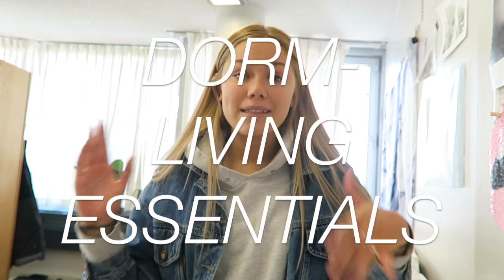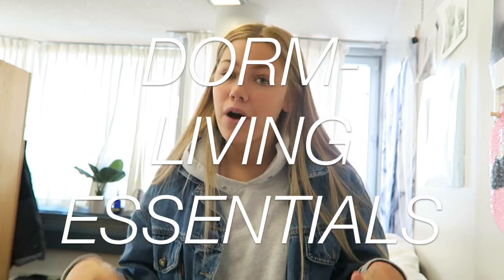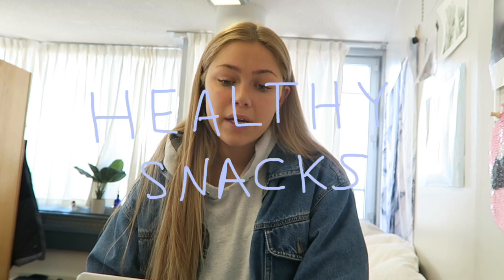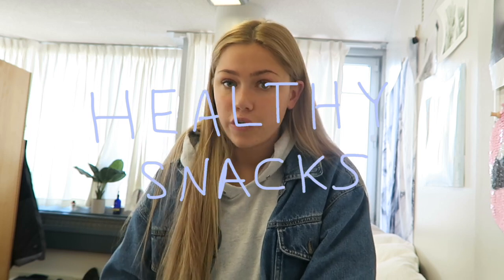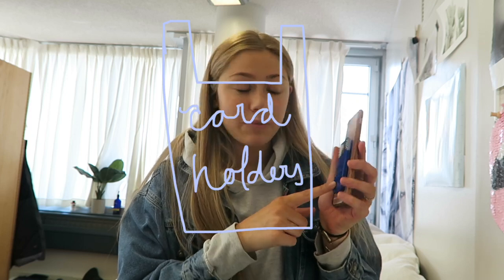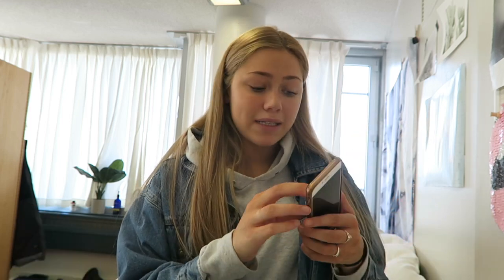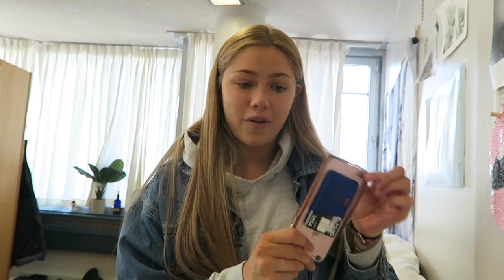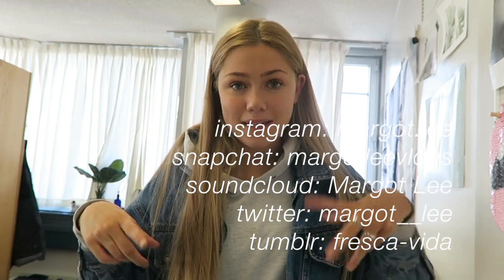DORM ROOM ESSENTIALS (this is actually helpful)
FAQ
Age: 18 (when this video is being posted)
School: Syracuse University
Height: Almost 5'9"!